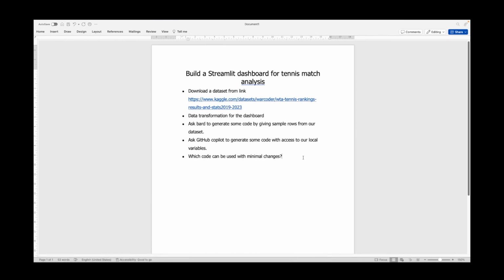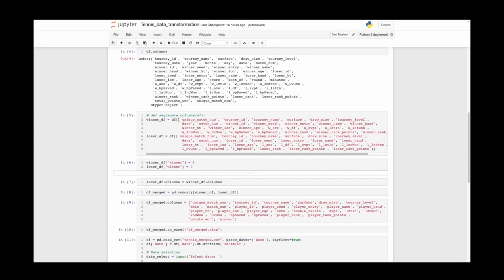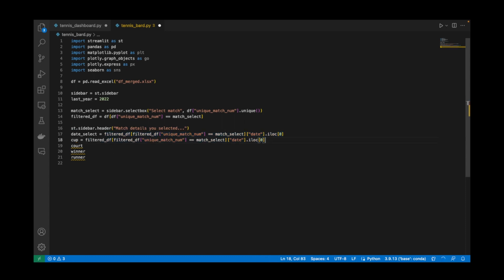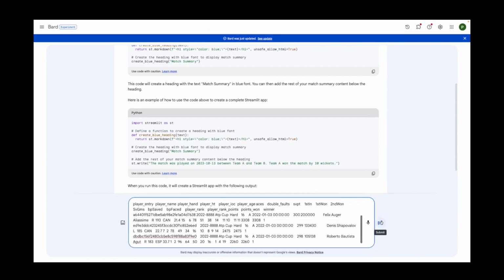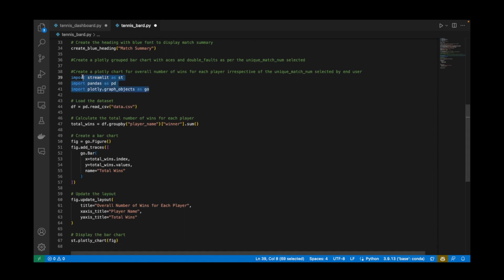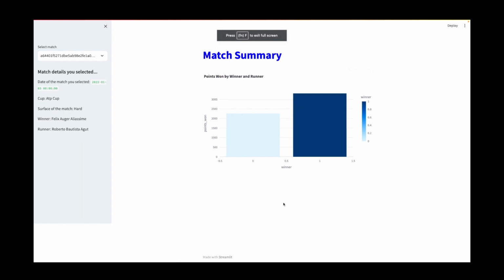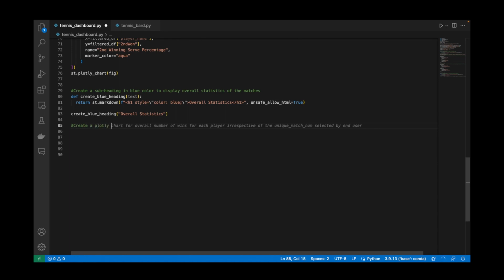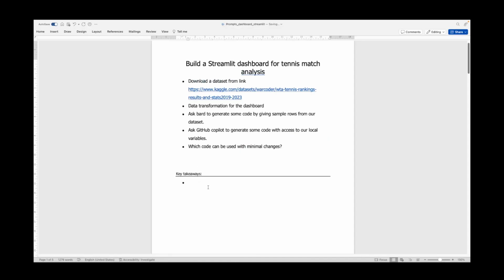Bard vs. GitHub Co-pilot: Which AI Tool Generates Better Streamlit Code?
Which tool generates better code: Google Bard or Github Co-Pilot?
The video is about comparison of Google Bard with Github Co-Pilot on which tool generates better quality code by understanding user input.

The intent is to create a Streamlit dashboard with a tennis dataset available on Kaggle. Some transformations were performed on Kaggle dataset in order to make it fit to our requirements.

Topics covered:
1. Agenda (00:05)
2. Tennis data overview (01:00)
3. Data transformation in jupyter notebook (05:06)
4. Streamlit app skeleton structure (07:26)
5. Prompts to Google Bard (14:25)
6. Prompts to GitHub Co-Pilot (27:18)
7. Key takeaways (40:32)